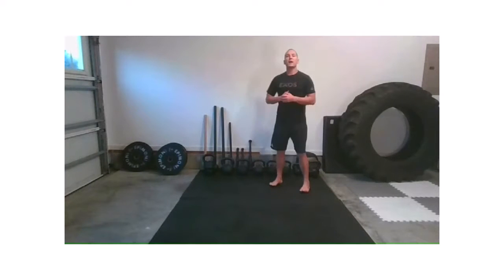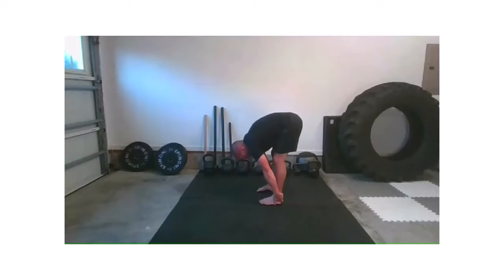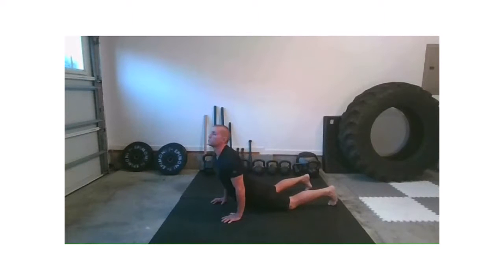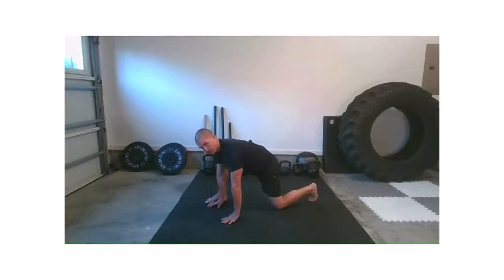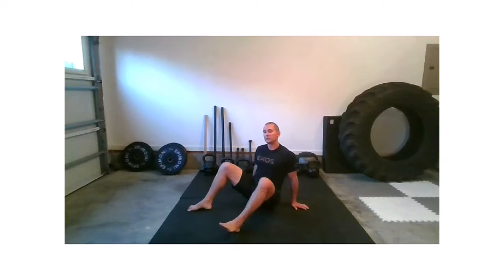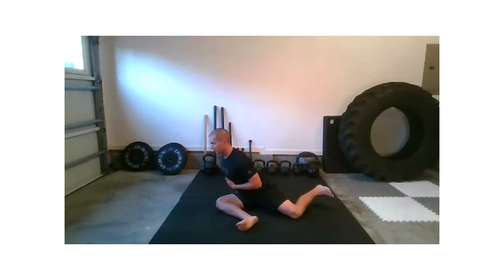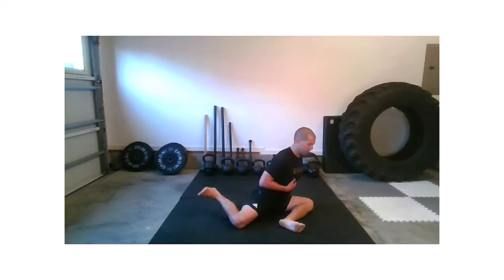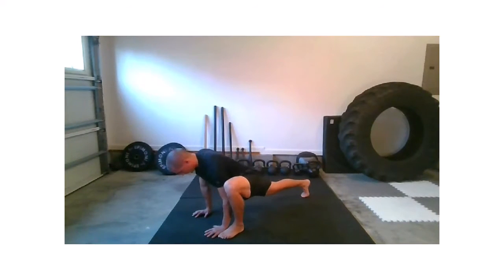Morning Mobility - Monday, September 28, 2020